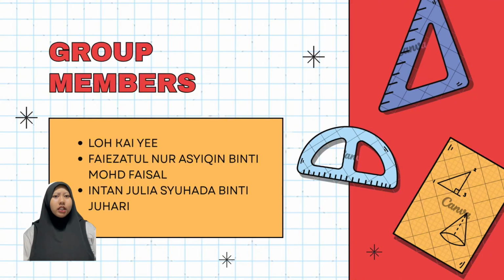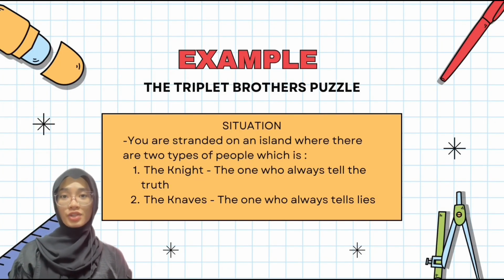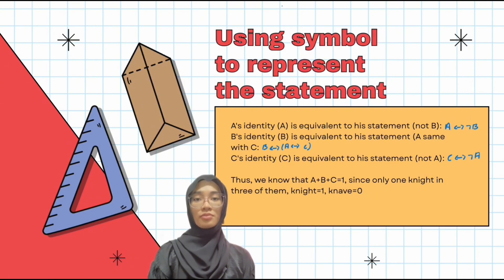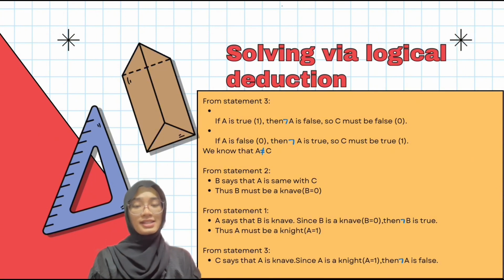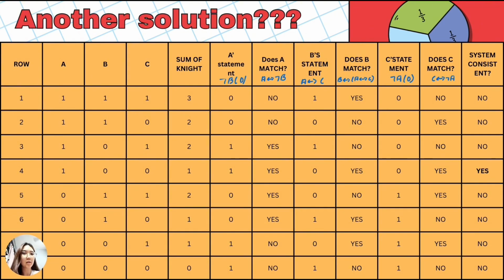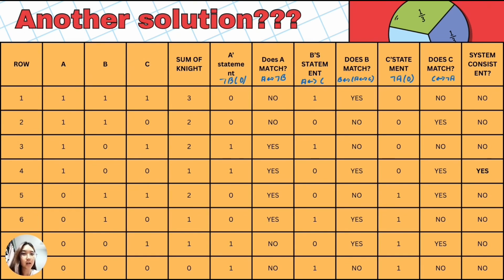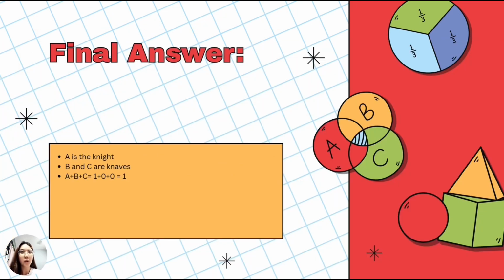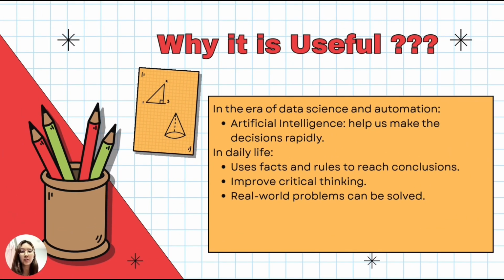28 June 2026